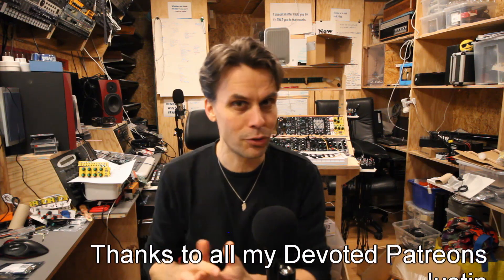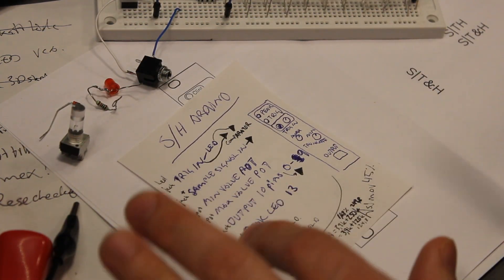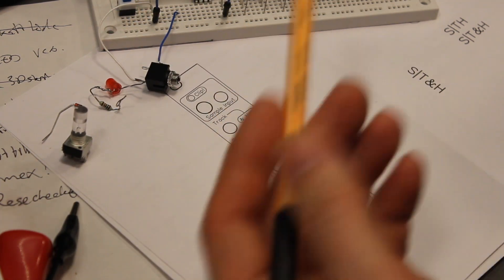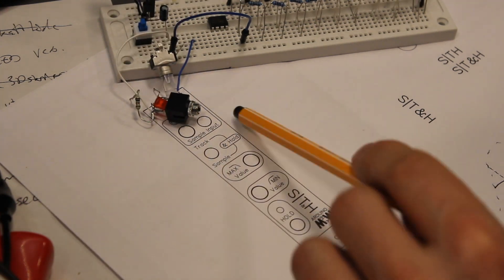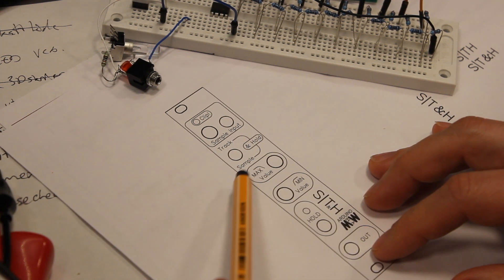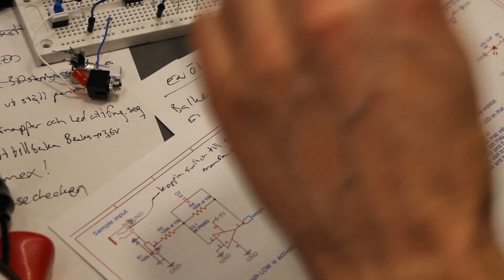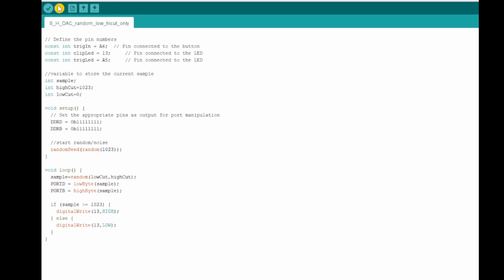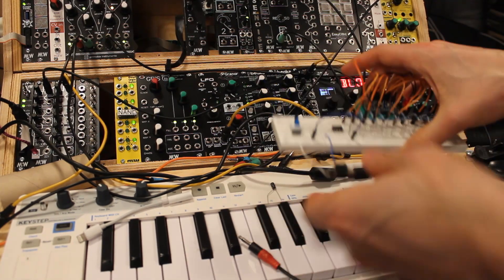Arduino Sample & Hold using Port Manipulation and a software noise source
The last video with port manipulation gave me a bunch of ideas of things that would be "easy" to do with an Arduino, and the thought of a S&H came up. This video does not show the final module, but a bit of how I got here.
In this video I build the framework of a sample and hold, and go through all the "features" I'd like in the module, I also code a noise source, and a software "lowpass" and "highpass" filter...